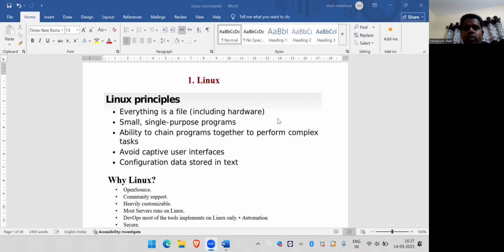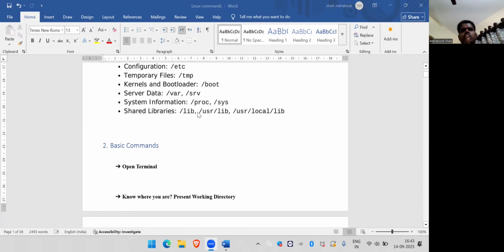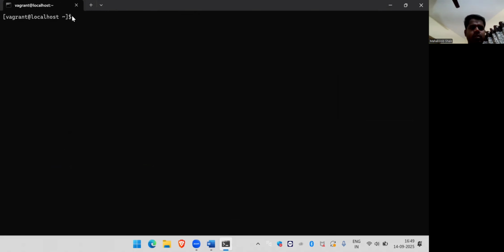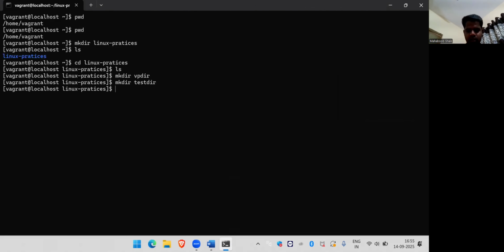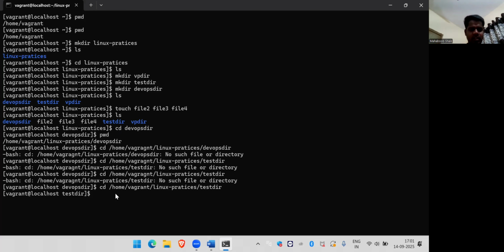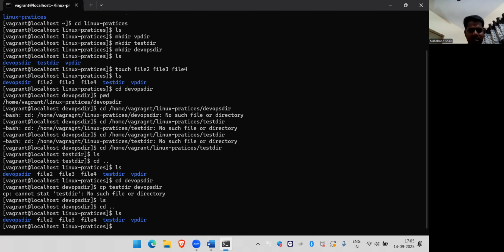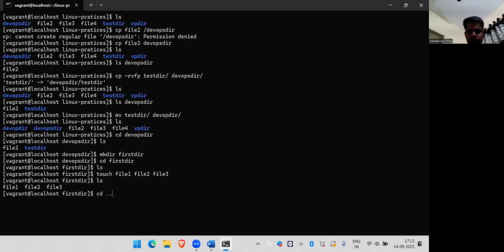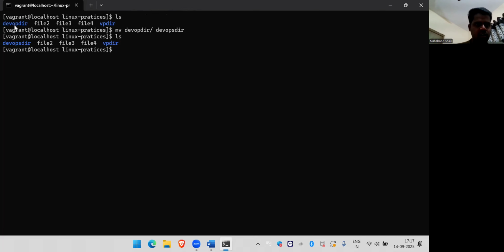Linux for Beginners Day-2 | Topic 4 Linux Basics & Commands | StartDevOps Training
Welcome to Day-2 of our Linux for Beginners series! 🐧
In this session (Topic 4), we’ll continue building your Linux foundation with essential commands and concepts every DevOps engineer must know.

🔹 What you’ll learn in this video:

Basic Linux commands (hands-on)

Understanding the Linux file system

Navigation & working with directories

Beginner-friendly explanations for DevOps.

👉 Whether you’re just starting in Linux or aiming to become a DevOps Engineer, this video will help you take your next step confidently.

📌 Watch Day-1 here: [Add your Day-1 link]